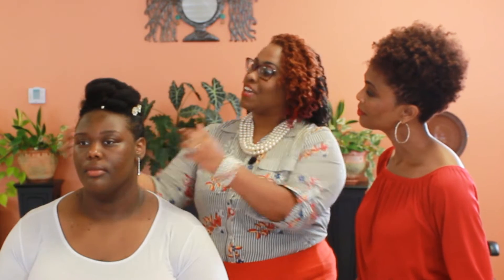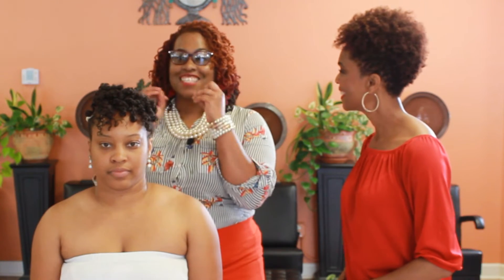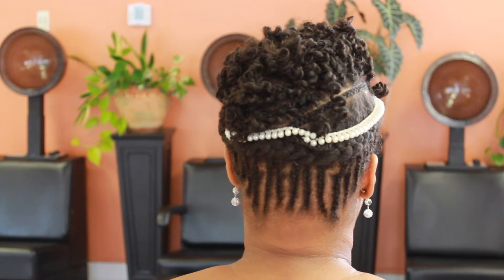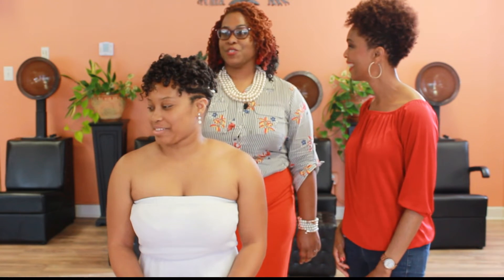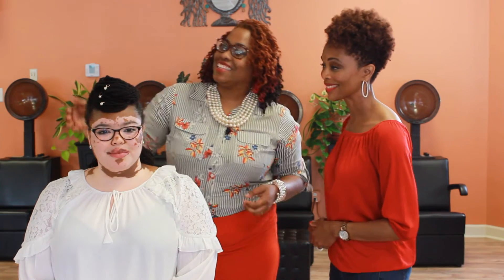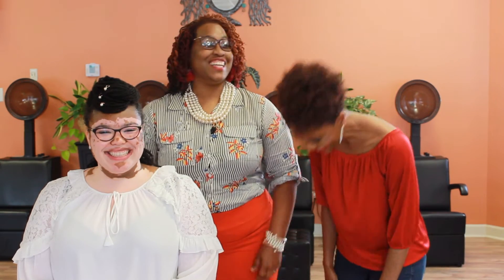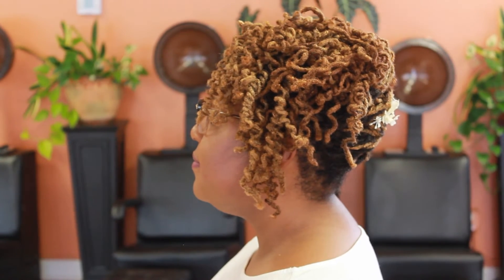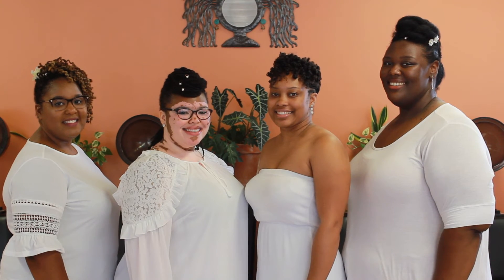Natural Hair Styles For Brides On Their Wedding Day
Racqueal Williams of Locs, Naturals & More in Garner, NC showed me beautiful natural hair styles that will last the entire wedding day.